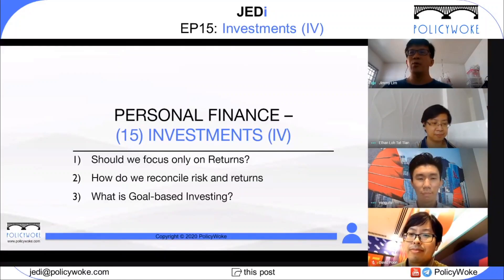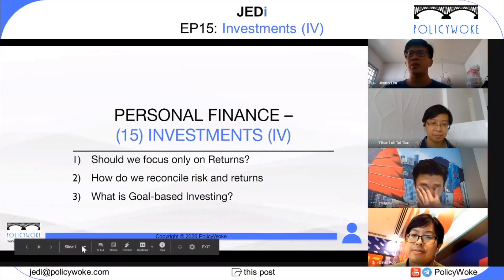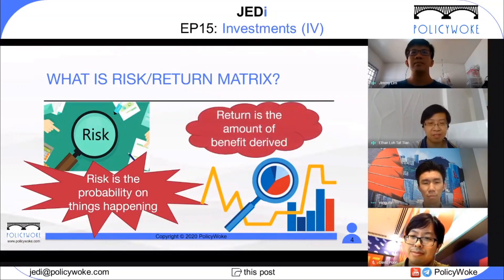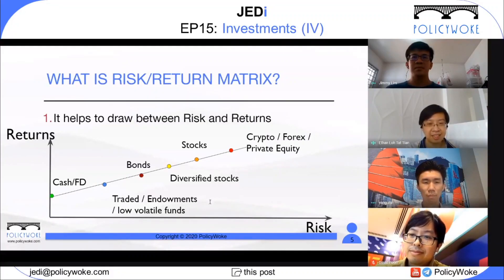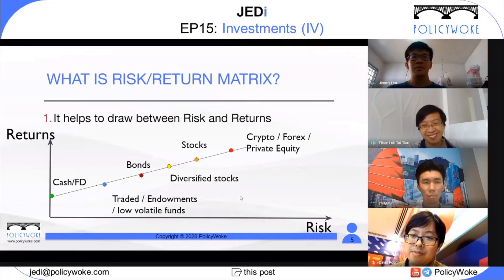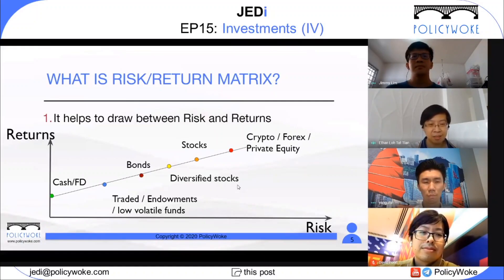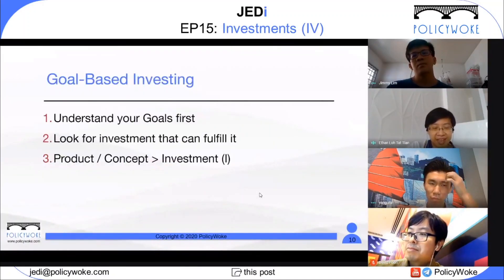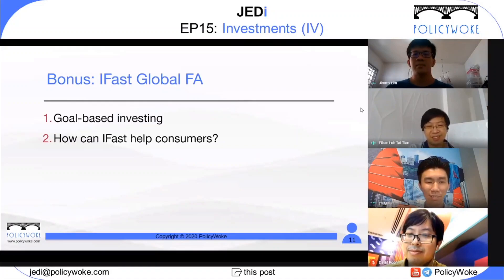JEDi EP15: Investments (IV)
In this episode, we covered:
- Investments (IV).
- *Bonus*: Goal-based Investing

May the finances be with you!